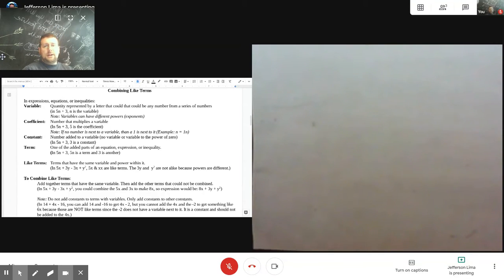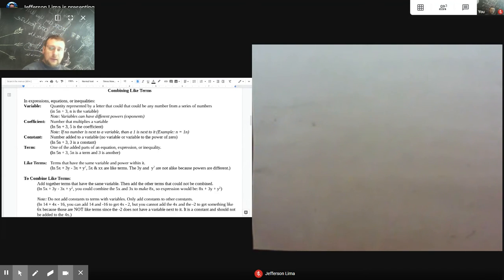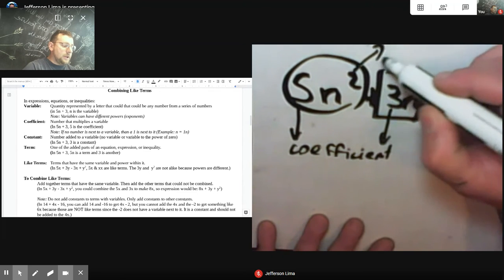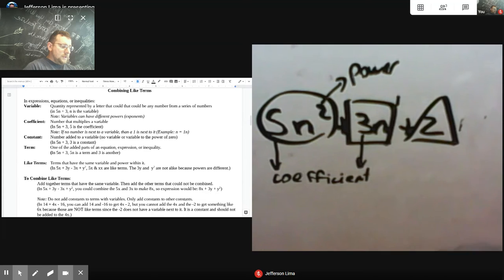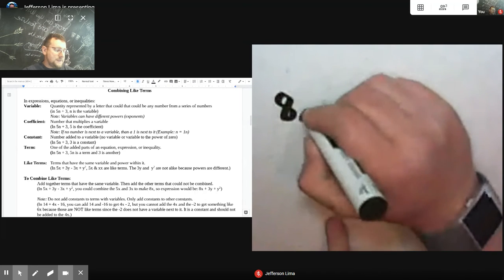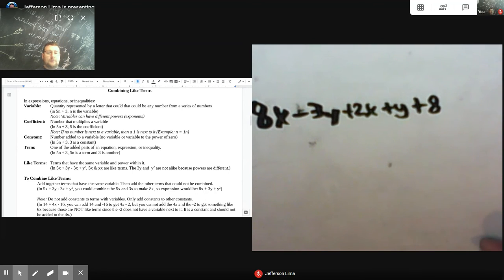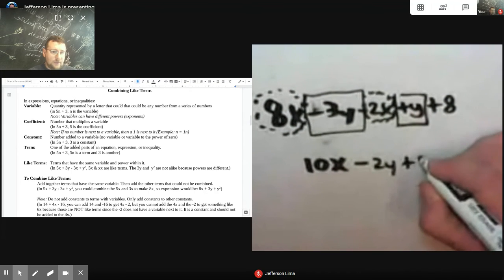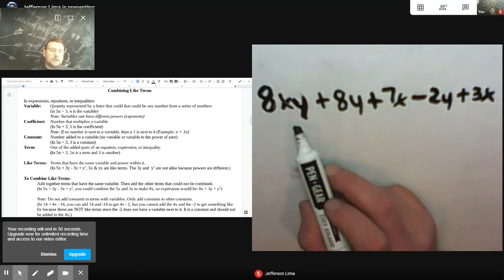Expressions: Combining Like Terms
Mr. Lima reviews rules to combine like terms in expressions.